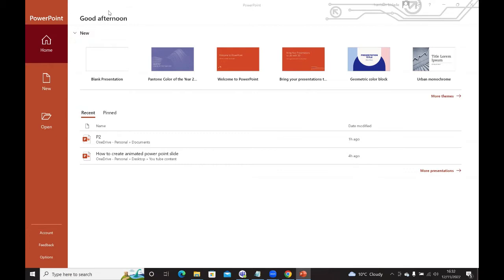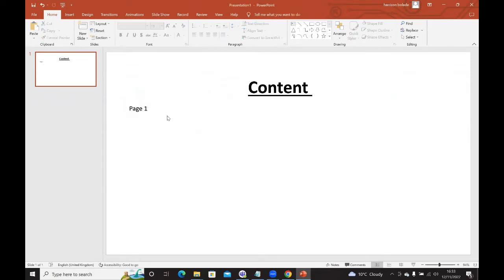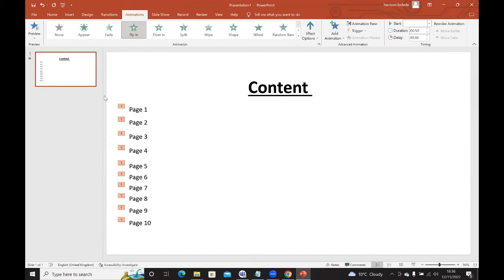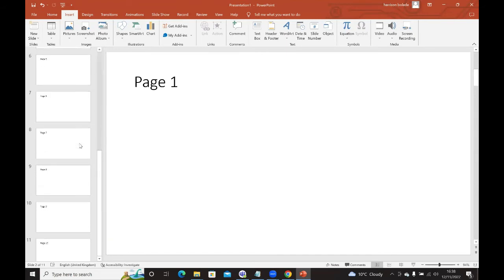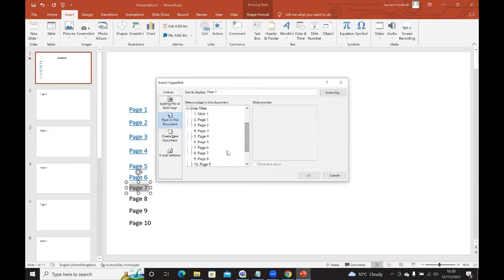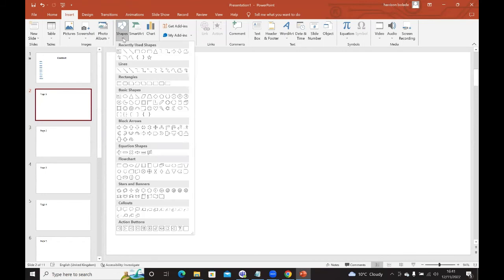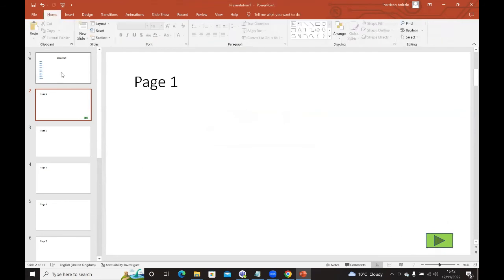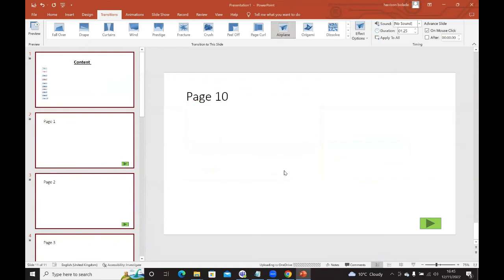Unlock the Power of Animation! Learn How to Create Interactive Power Point Presentations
How to create animated interactive power point presentation @harrybcreativeminds

1-Open up power point.
2-Create a blank with the title content page with numbers 1 to 10
3-Link all the text on the content page to individual page slides
4-Create a button so that you can click back from the content page to individual pages.
5-High light all the pages and add under transitions add on the Airplane  transition

Recommended books on powerpoint

Microsoft PowerPoint: From Zero to Hero | How to Become a Master of PowerPoint in Less Than 7 Minutes a Day with the Most Updated Guide + Bonus: The 10 Most Essential Formulas Requested by any Company Paperback – 3 Nov. 2022

Microsoft PowerPoint Guidebook: The Comprehensive Guide with Illustrations to master PowerPoint Hardcover – 4 July 2023